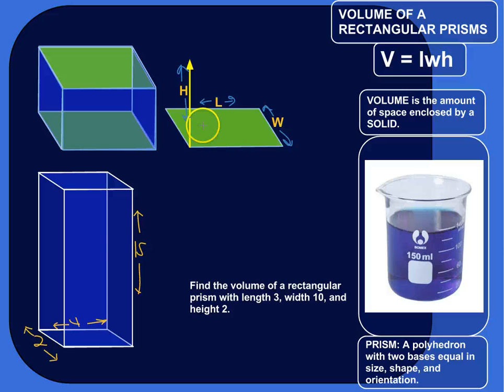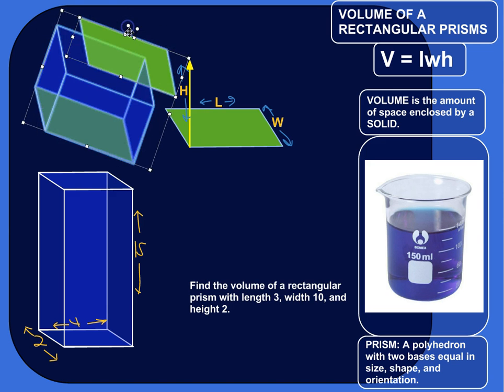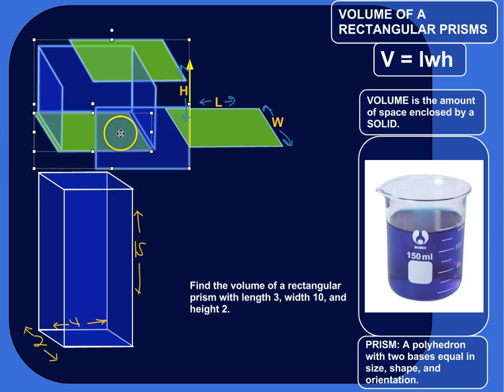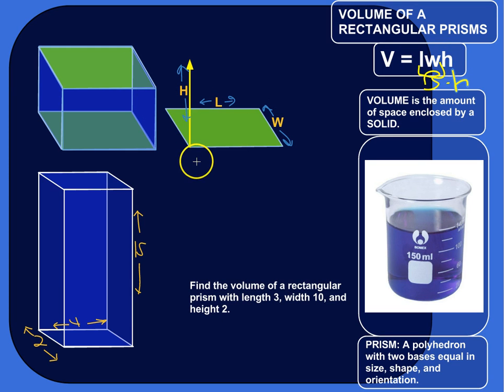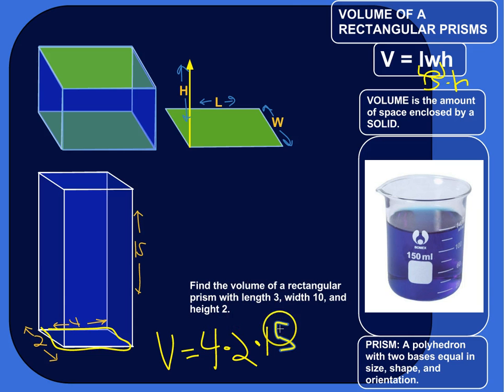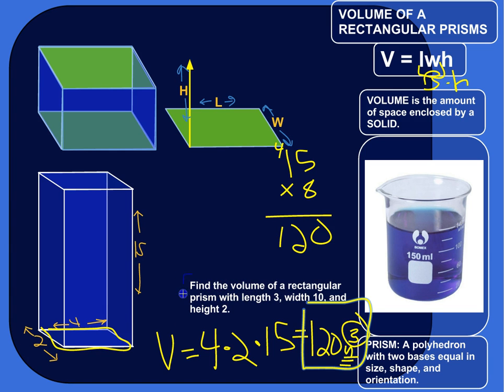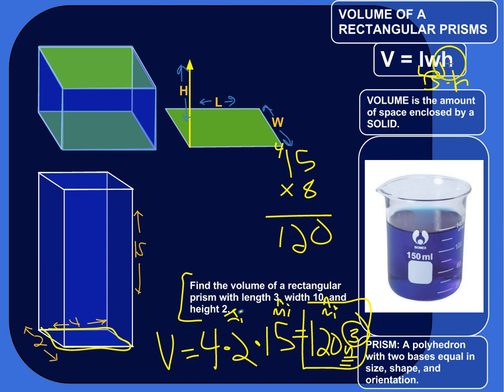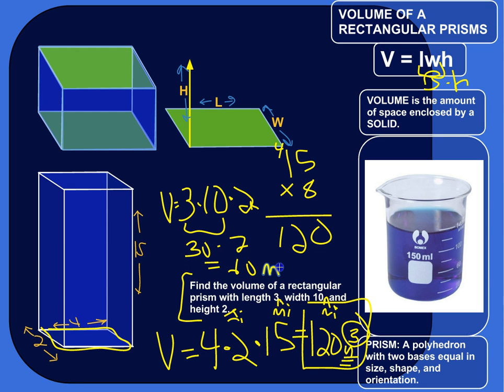How to Calculate the Volume of Rectangular Prisms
How loud are those rectangular prisms? Just kidding--"volume" is the amount of space enclosed within a 3d solid. Here's how to calculate the volume of a certain kind of solid: rectangular prisms.